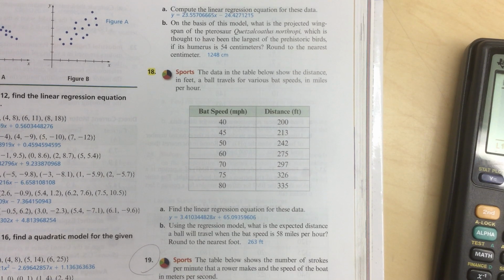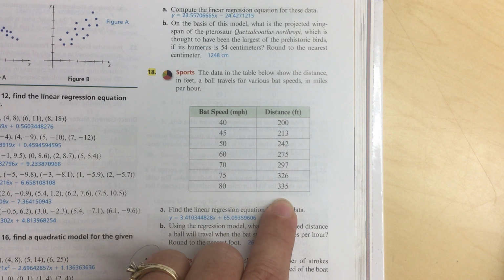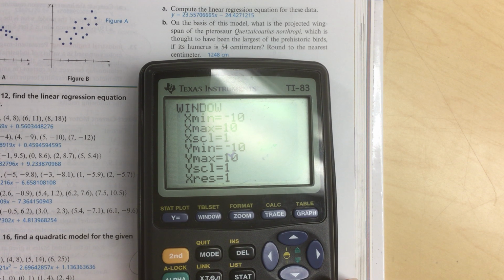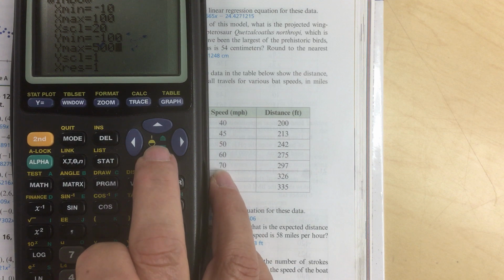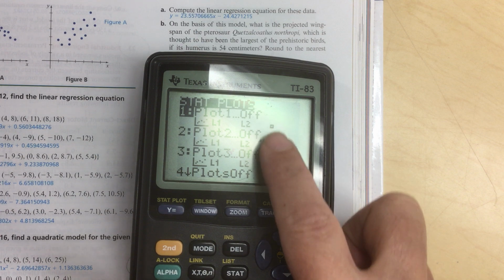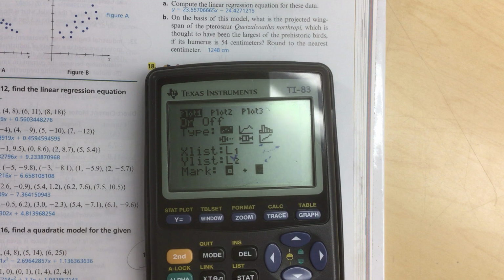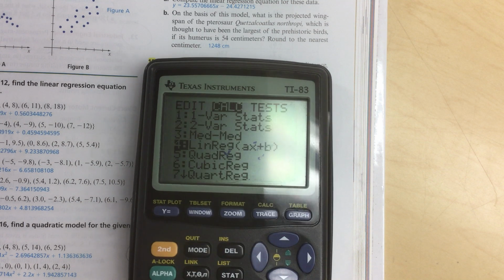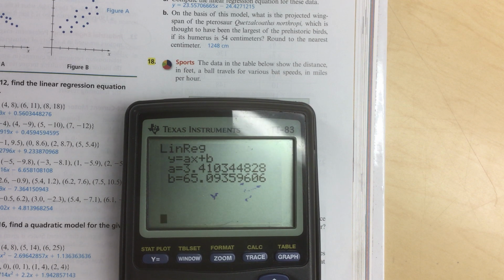Regression Example Part 1